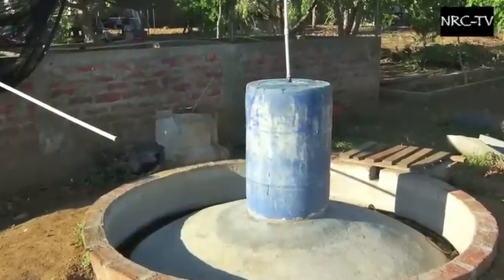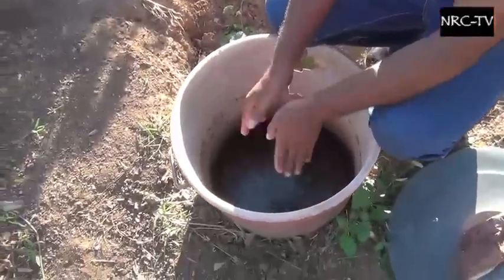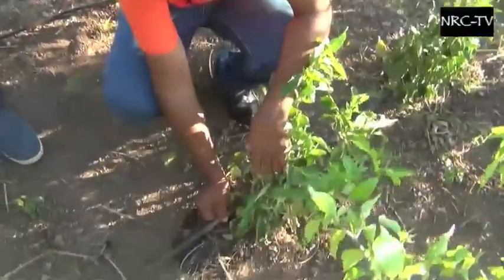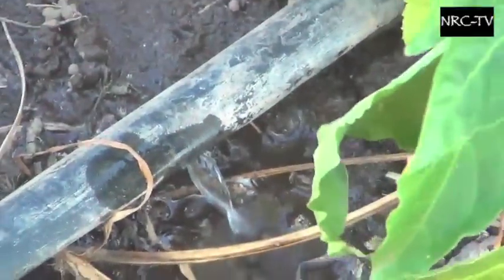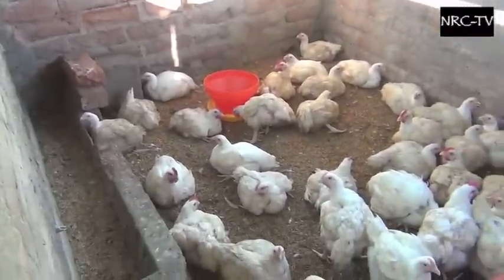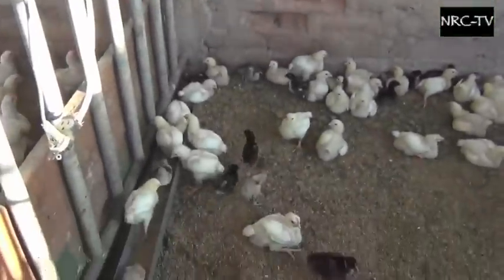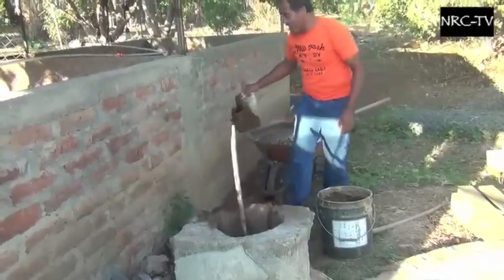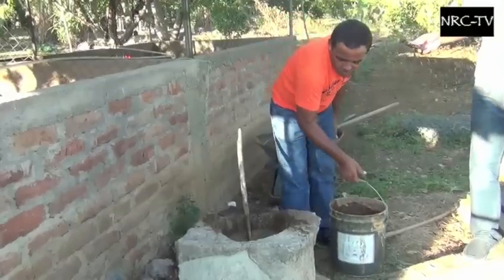Beneficios de un Biodigestor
Carlos Vidal Tenorio sabes como construir un biodigestor, en este video muestra como se beneficia para el cultivo de su huerta.